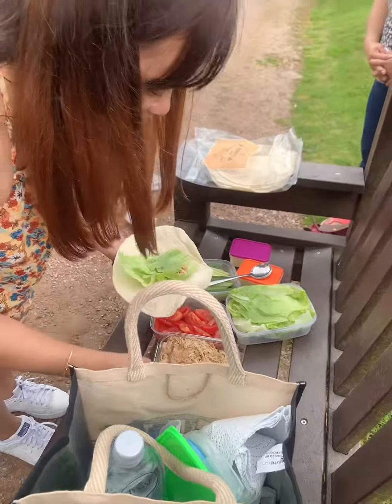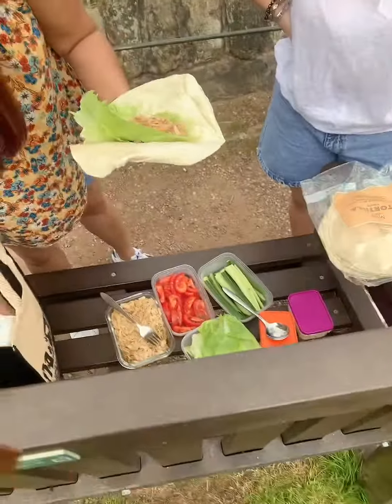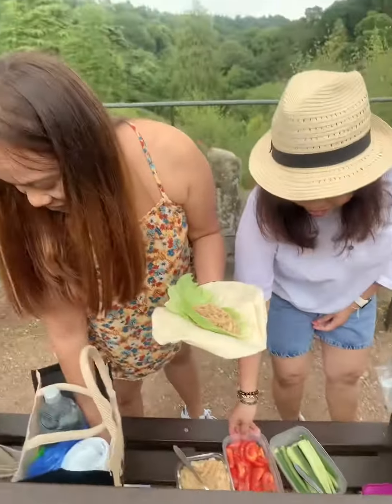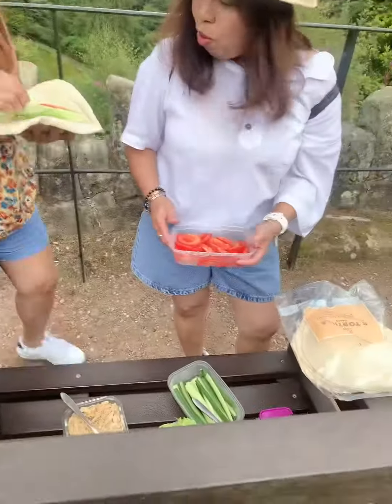Was eating lunch in Alton tower theme park 🇬🇧